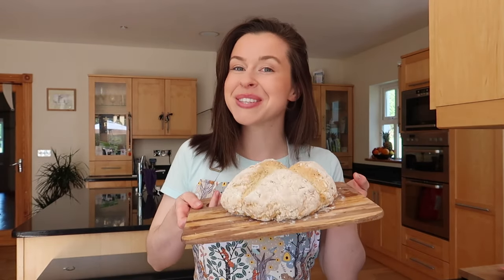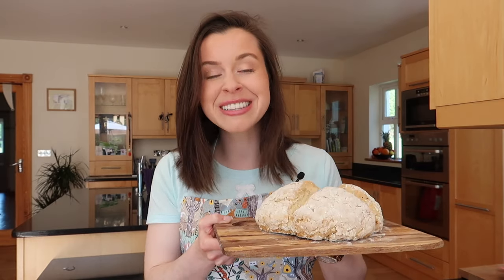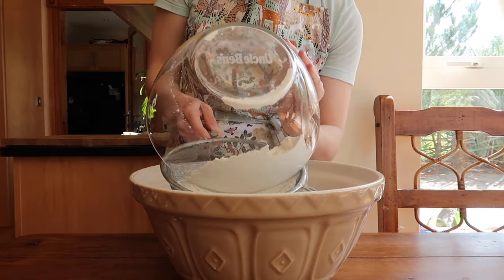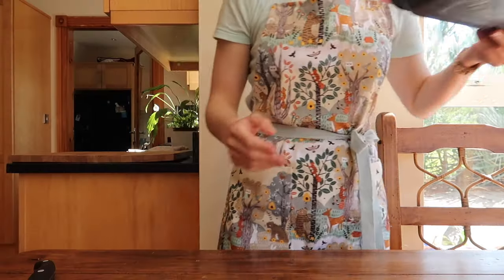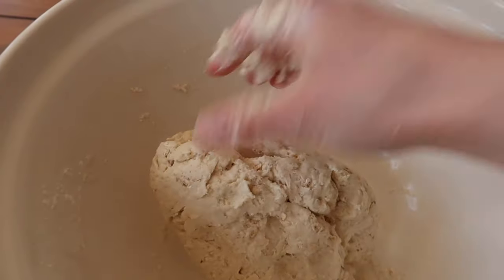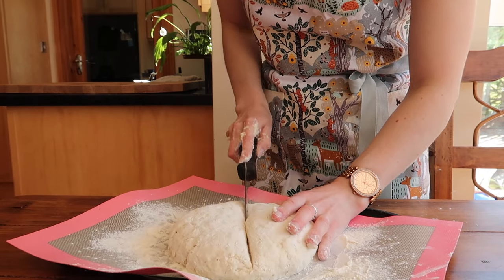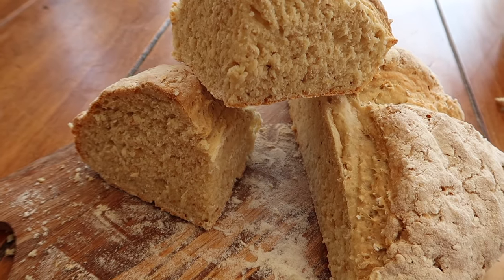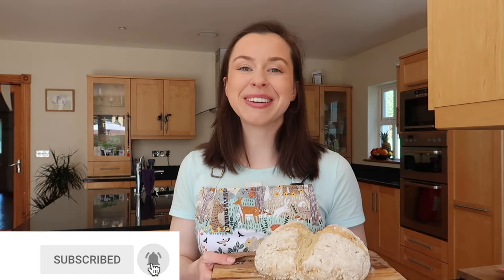TRADITIONAL IRISH SODA BREAD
Irishsodabread is one of the easiest bread recipes you'll ever make. Minimal ingredients, no knead, no yeast and no rise time makes it perfect for all the family to get involved with.